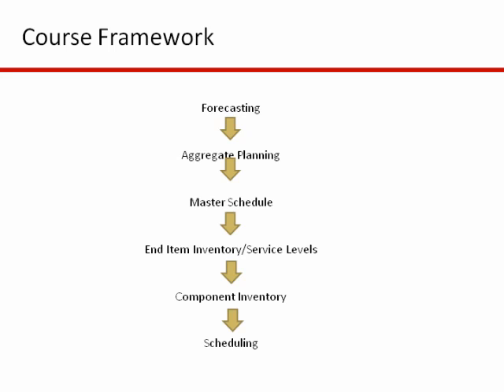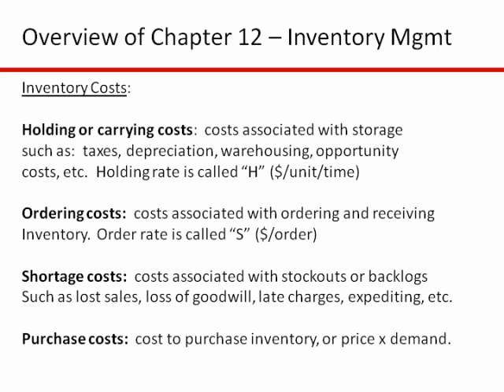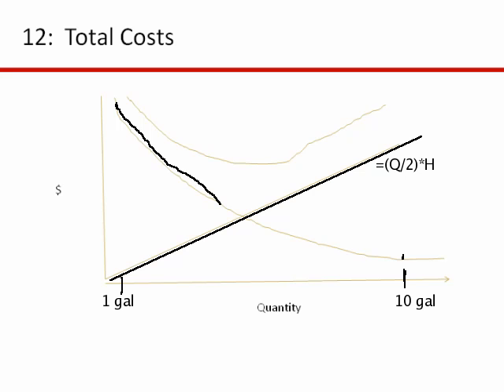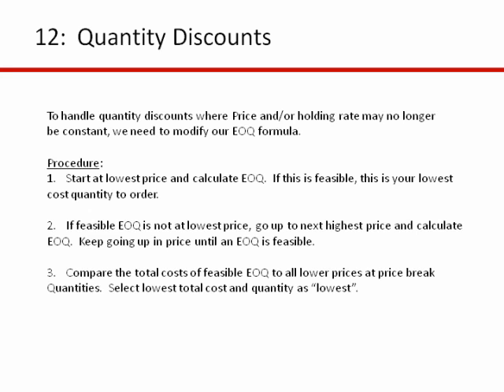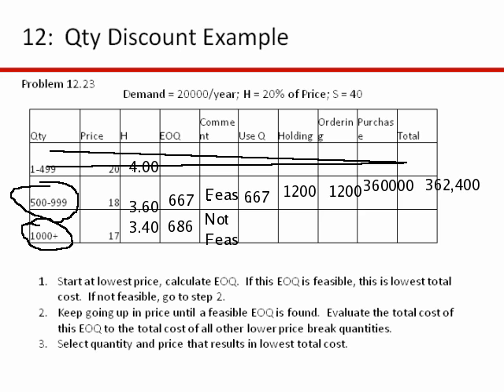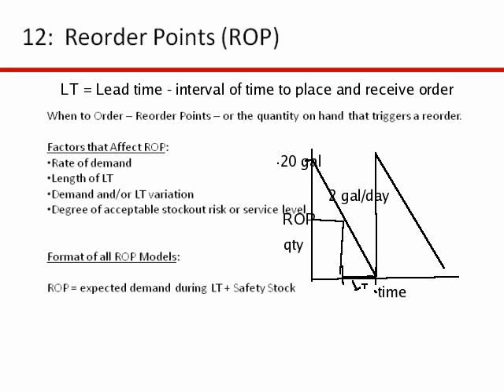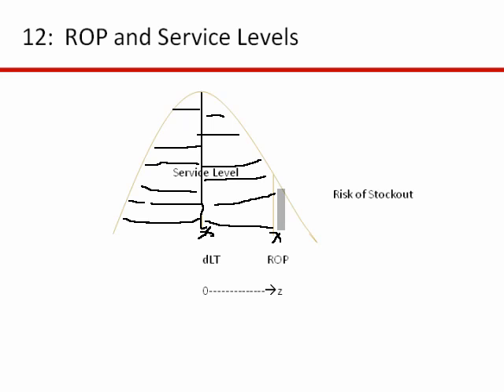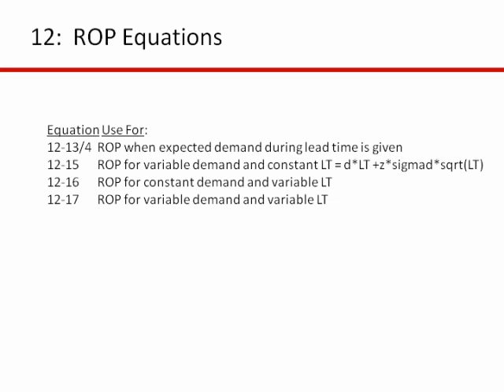Chapter 12 Original Video